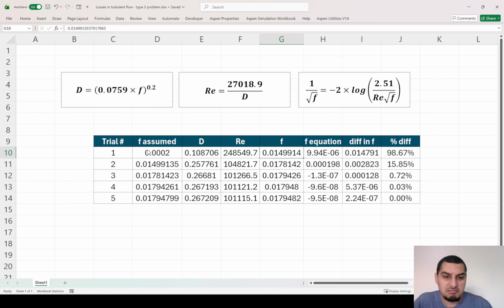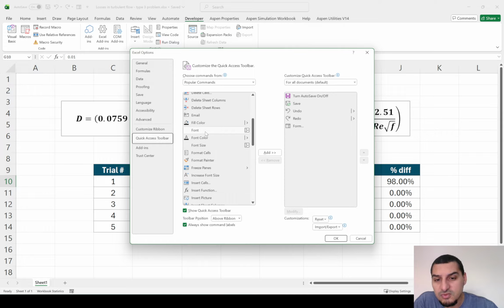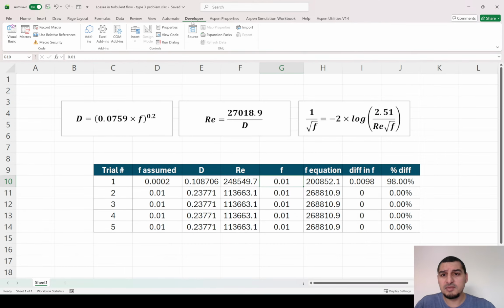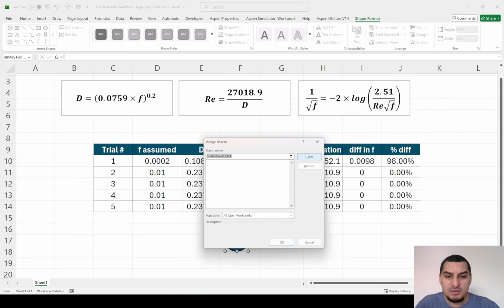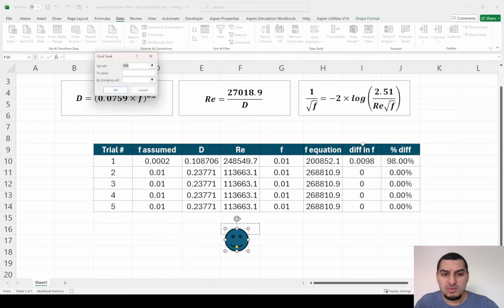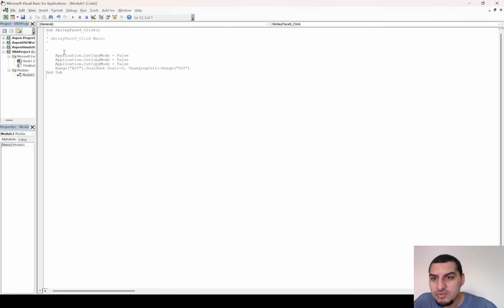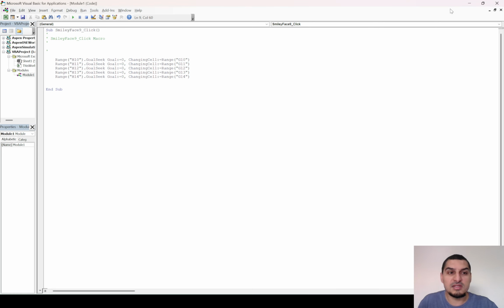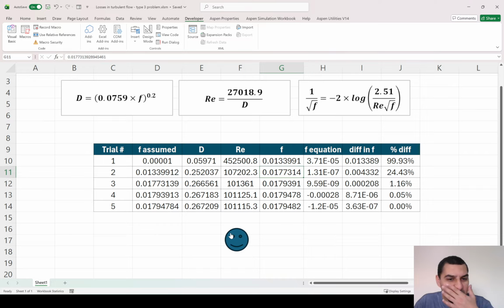Fluid Mechanics in English | 57 | Using macros in Ms Excel for fast friction factor calculation